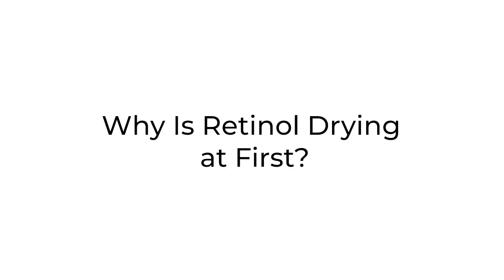What You Didn't Know About Retinol | Most Asked Questions: Tretinoin, Pregnancy, Bakuchiol + more!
Are you interested in learning more about Retinol? With retinol, fine lines can be decreased, pores can be cleaned, and the effects of aging on the skin can be reduced. Here's what Manuela Marcheggiani, Isomers' CEO, founder, and cosmetic chemist, has to say!

00:28 - Why is Retinol drying at first?
06:20 - Are plant Retinols as EFFECTIVE as Traditional Retinols?
11:09 - Can I use Retinol every day?
14:20 - How long will it take to see results?